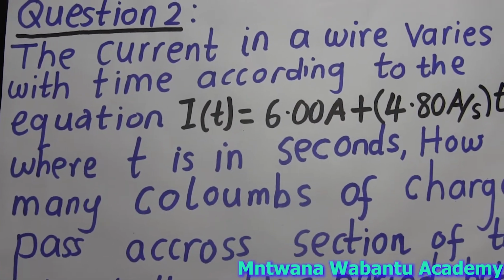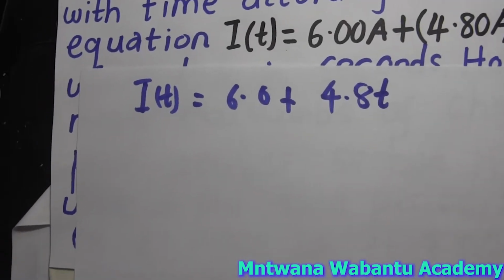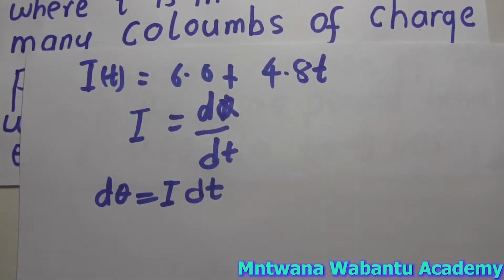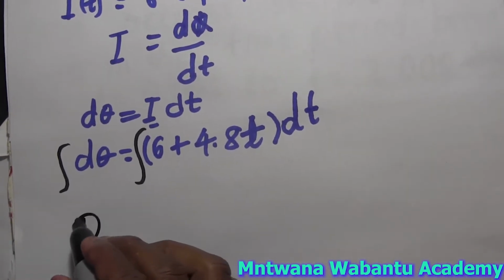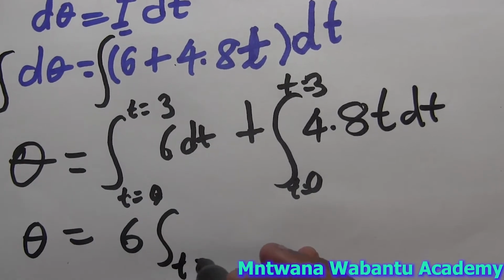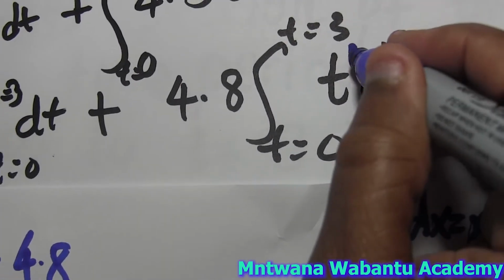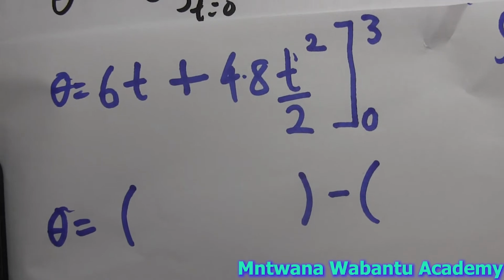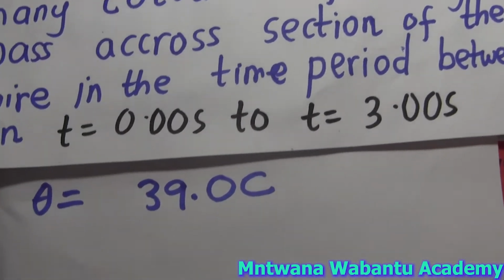The current in a wire varies with time according to the equation I(t)=6.00 A +(4.80 A/s) t,. ...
Question 2
The current in a wire varies with time according to the equation I(t)=6.00 A +(4.80 A/s) t,. ... How many coulombs of charge pass a cross-section of the wire in the time period between t=0.00 s t = 0.00 s and t=3.00 s? t = 3.00 s ?